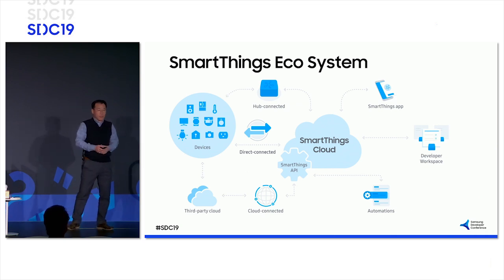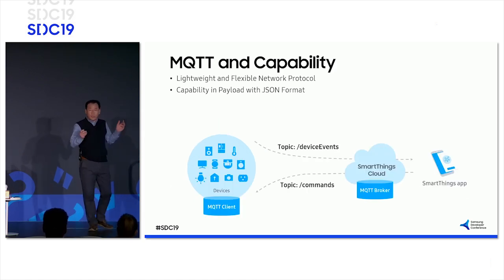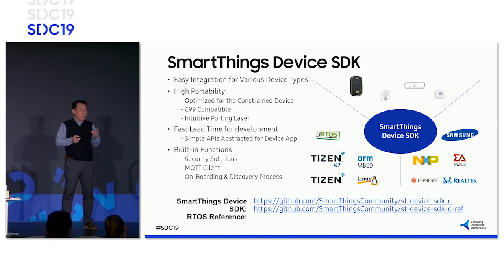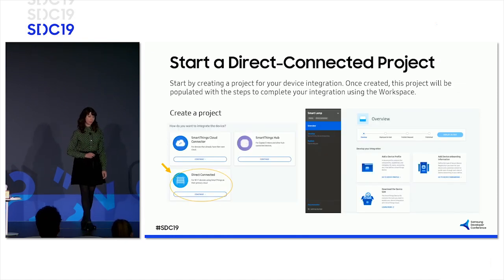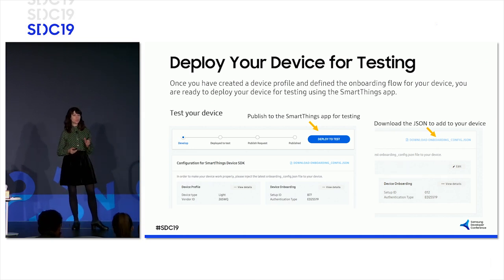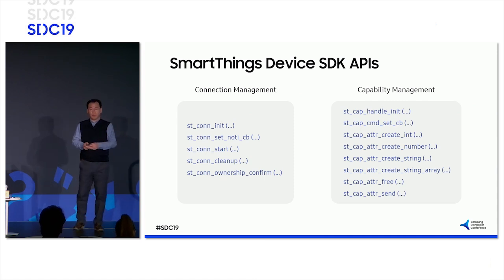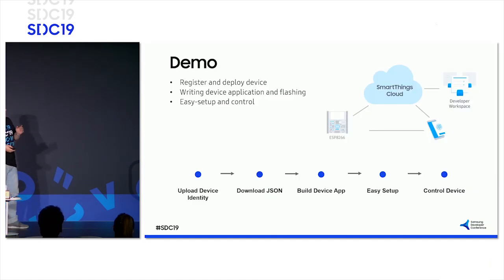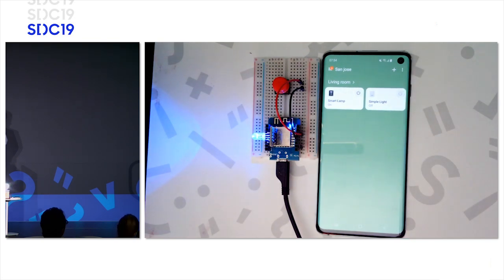SmartThings Device SDK: Integrate Your Device Using MQTT Protocol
SmartThings Device SDK: Integrate Your Device Using MQTT Protocol - Jaejoon Seo, Sandra Martocchia, and Kwang-Hui Cho